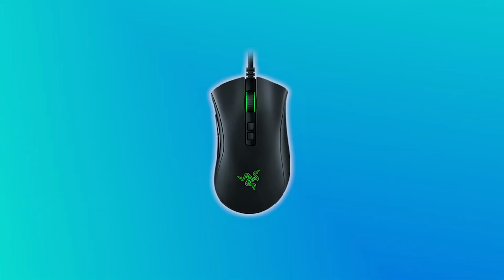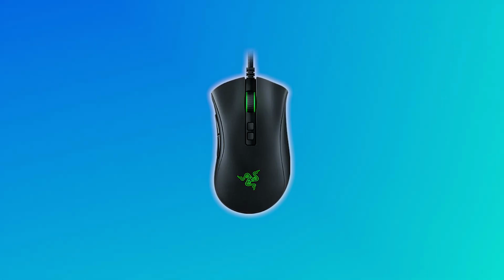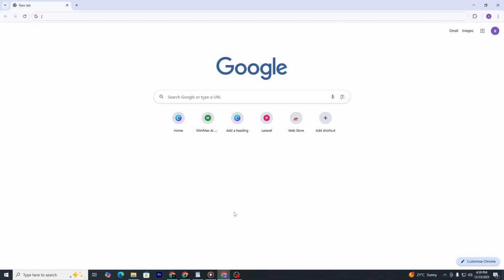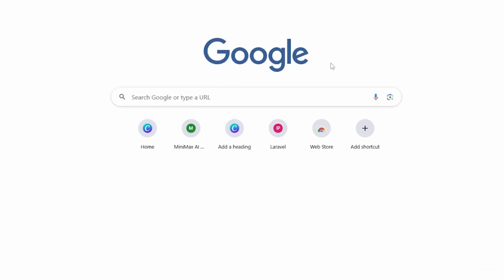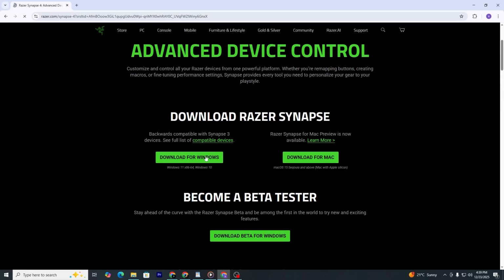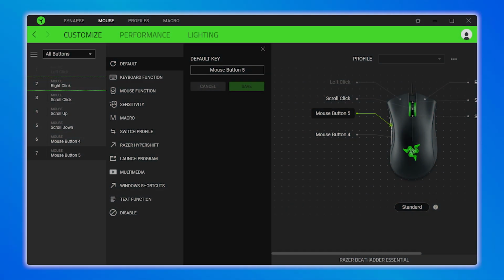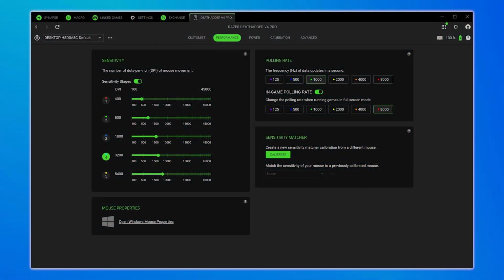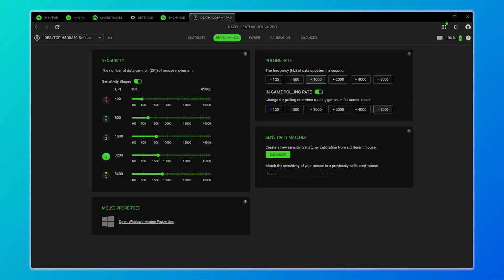How To Set Up Razer DeathAdder Mouse - Full Step By Step Guide!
In this video, we walk you through the process of setting up the Razer DeathAdder mouse, one of the most popular gaming mice on the market. From customizing the RGB lighting to adjusting sensitivity and programming macros, we cover all the essential steps to get your Razer DeathAdder working perfectly. Whether you're a professional gamer or just looking to enhance your gaming experience, this setup guide will help you maximize your mouse's potential.